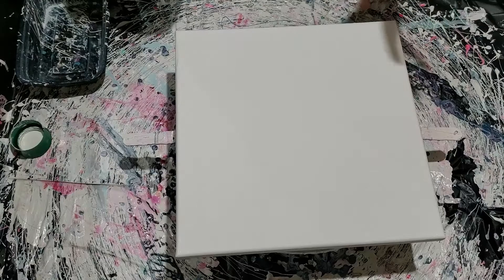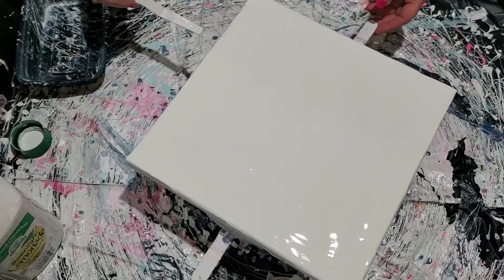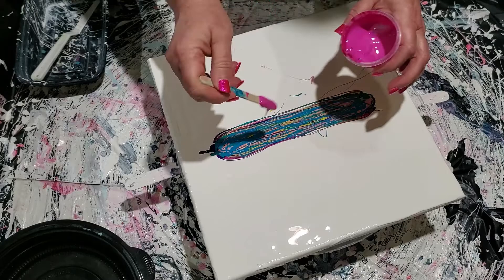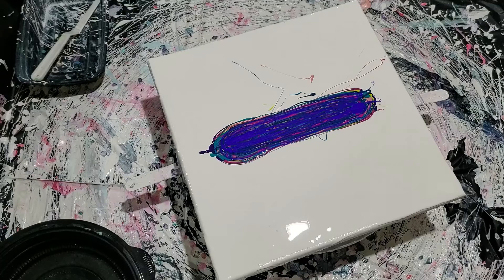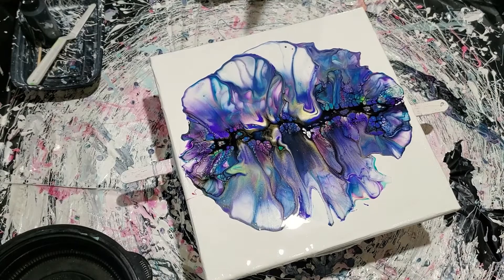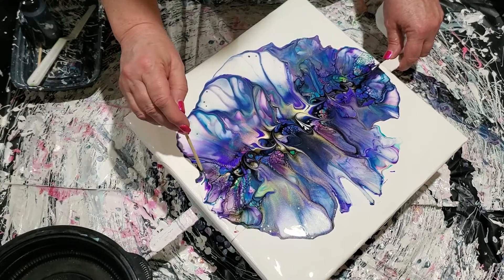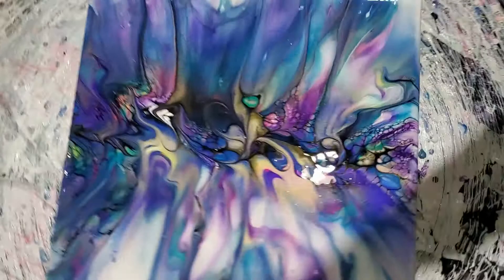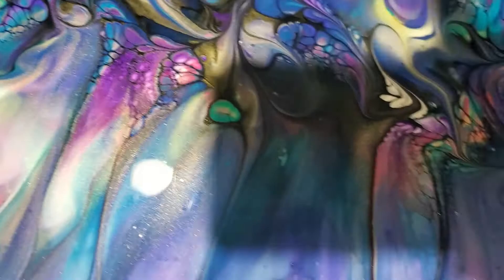64 - Dutch Bloom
I’m not sure what the technically correct name is for this, so I’m calling it a Dutch Bloom.  You get the look of a Dutch pour, but you use your Bloom recipe so that you don’t need to keep two different sets of paint.  This combines my two favorite techniques for a beautiful result!

I appreciate you taking the time to watch and hope that each video is helpful in some way.

RECIPE AND COLORS USED:
PILLOW:  Walmart Color Place Antique White paint as is.
I’ve also used 3 parts Glidden Essentials GLE3000 paint as is.

COLORS USED:
Diox Purple paint by Amsterdam
Twilight pigment by This Little Piggy
Key Lime pigment by Primary Elements
Turquoise Green paint by Master’s Touch
Athena pigment by This Little Piggy
Turquoise Blue paint by Liquitex
Quinacridone Magenta paint by Liquitex
Ginger Flower pigment by Primary Elements
Prussian Blue paint by Amsterdam
Sapphire pigment by This Little Piggy
Boysenberry pigment by Primary Elements
Ballgown pigment by This Little Piggy

(Notice my first color down is a paint and not a pigment.  You want a paint to be the first color down so it doesn’t sink into the pillow.  You also want to try to have your last color down to be a paint so that your cell activator doesn’t immediately sink into your colors until you’re ready to blow, but if you’re quick, it can be a pigment.  If you have multiple paints and pigments, try to alternate them, paint, pigment, paint, pigment OR paint, pigment, pigment, paint, pigment, pigment, and so on.  Be sure to use enough cell activator!)

CELL ACTIVATOR:
1T Australian Floetrol + ½ tsp. Amsterdam Titanium White Paint
(If you don’t have Australian Floetrol, use the following:  2T U.S. Floetrol + 1 tsp. Amsterdam Titanium White Paint + 10 drops Minwax Pre-Stain Conditioner.)

MY SPINNER:

HAIR DRYER:

WORLD’S SMALLEST BLOWER:

ATTACHMENTS FOR SMALLEST BLOWER:

PAINTS AND PIGMENTS:
Jerrysartarama.com
Colourarte.com
fluid-art.co/